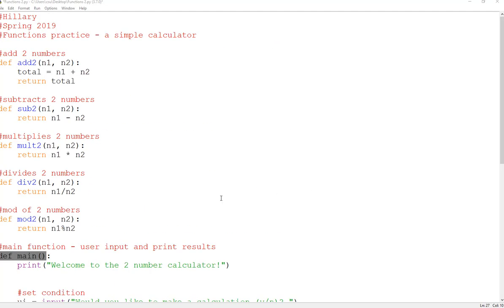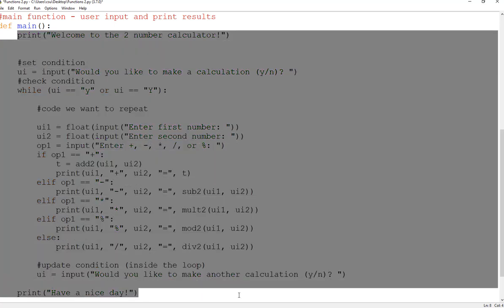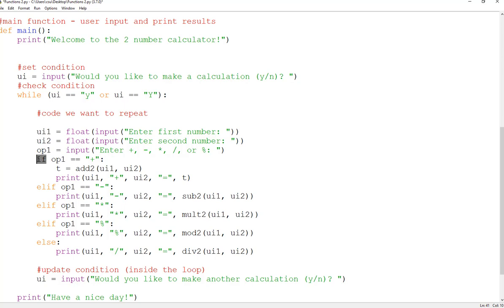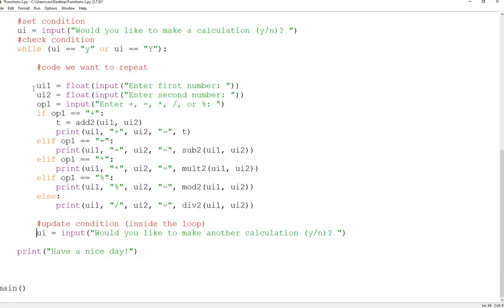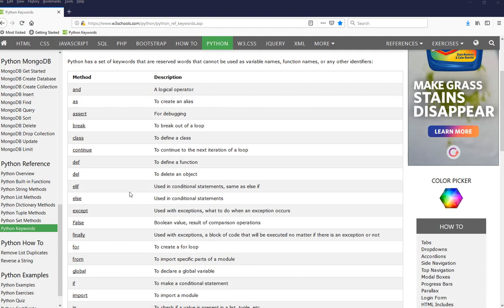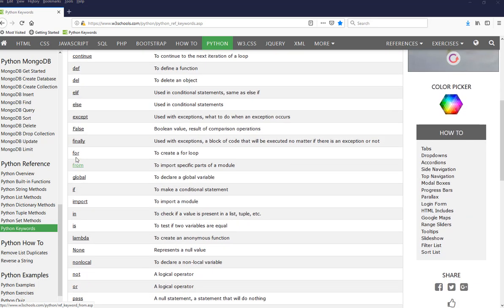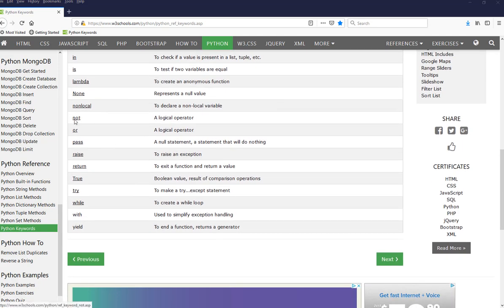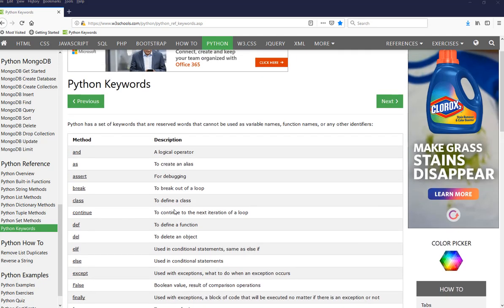WhiteSpaceKeywords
White space and keywords in Python 3